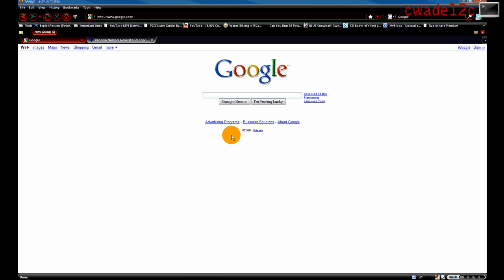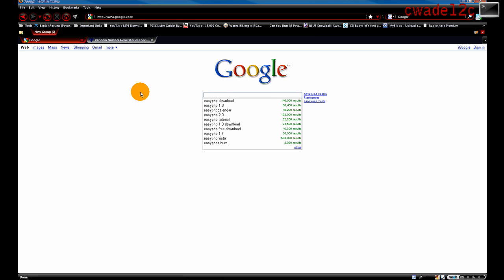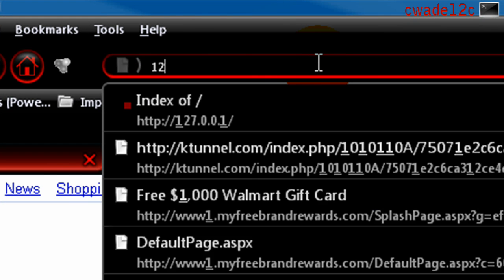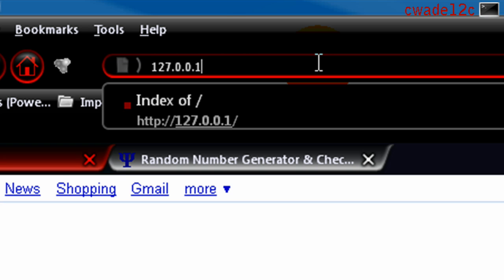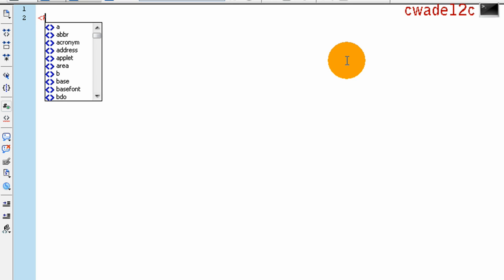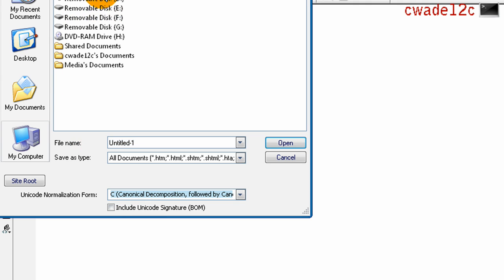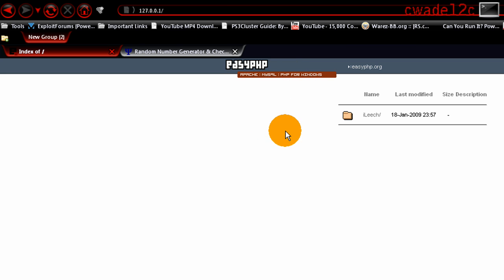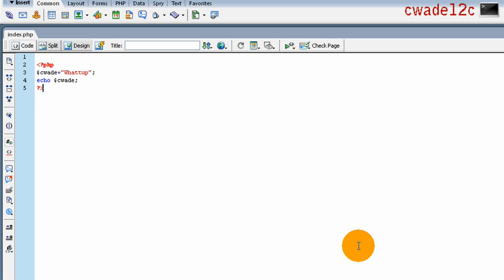How to configure and use EasyPHP - Work with PHP, Apache, and MySQL!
This will show you how to configure and use EasyPHP. This is recommended for people learning PHP and for programmers alike.